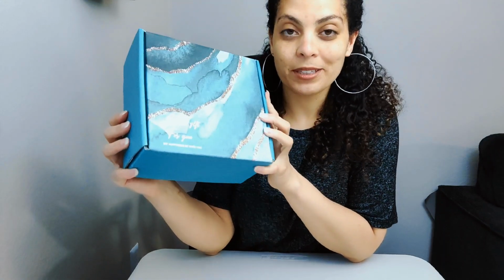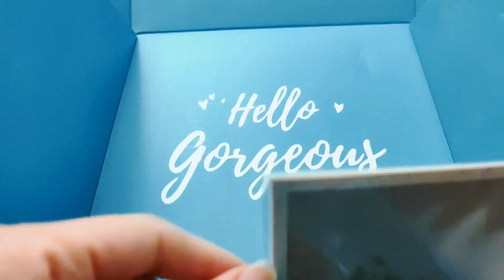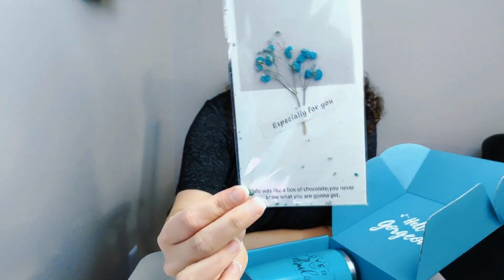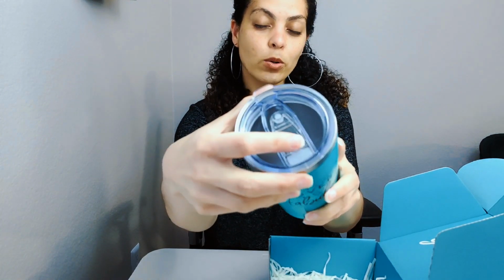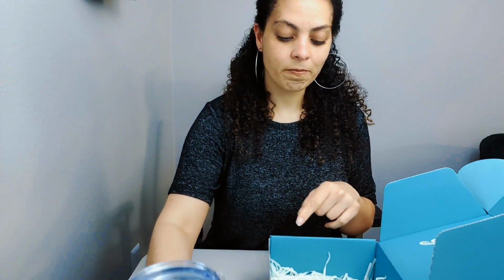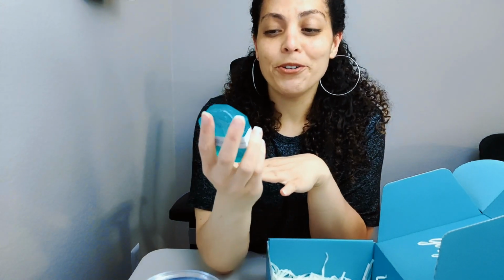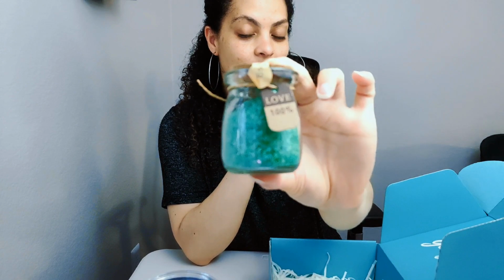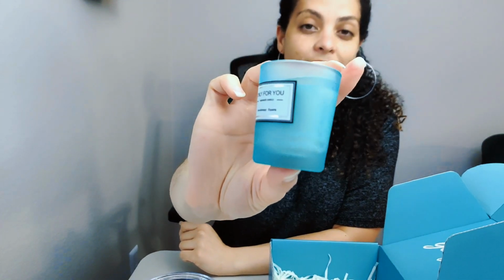The spa gift box that you want to gift to someone special!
Birthday Gifts for Women, Relaxing Spa Gift Basket Set, Unique Gift Ideas for Women, Christmas Gifts for Mom Sister Best Friend Wife, Coworker Teacher Nurse Gifts for Women!

Features:

* Gift Box & Greeting Card: A beautifully packaged gift box with a greeting card that can be personalized.
* Tumbler: A 12 oz insulated stainless steel tumbler with a straw and straw cleaner.
* Scented Candle: A soy wax scented candle with a relaxing fragrance.
* Bath Bomb: A bath bomb that fizzes and releases a relaxing scent in the bath.
* Handmade Soap: A handmade soap with a luxurious lather and a refreshing scent.

Here are some additional details about the gift basket:

* The gift basket is perfect for any woman who loves to relax and pamper herself.
* The items in the gift basket are all high-quality and will leave her feeling refreshed and rejuvenated.
* The gift basket is a thoughtful and unique gift that she will appreciate.
* The gift basket is available in a variety of colors and scents, so you can choose the perfect one for her.

*check out within 24hrs using my link as it supports additional reviews